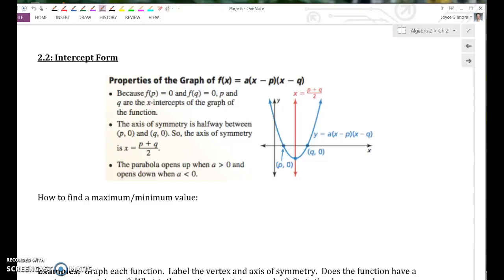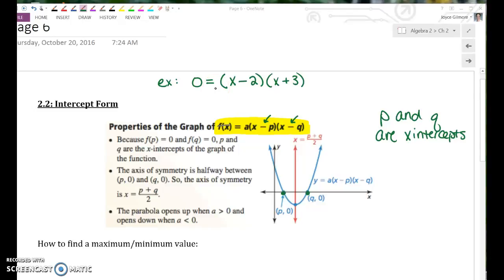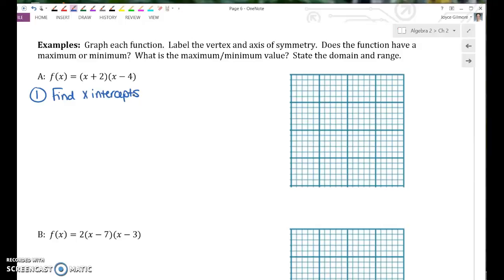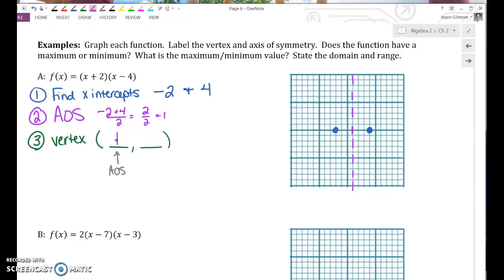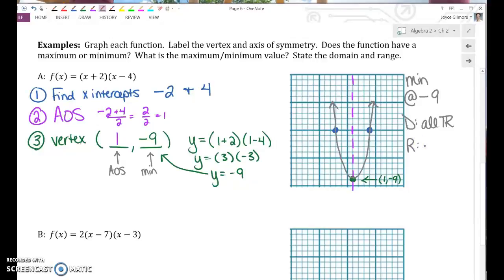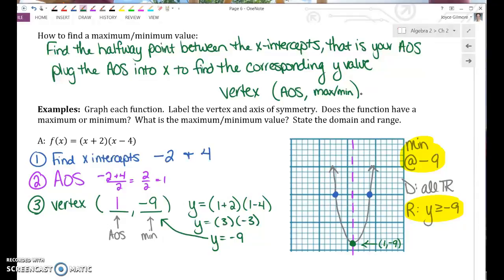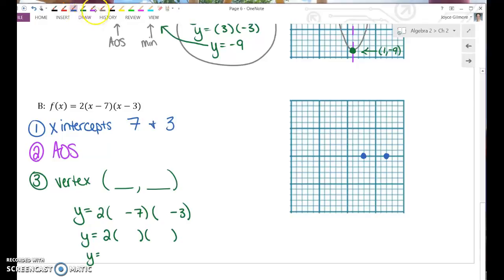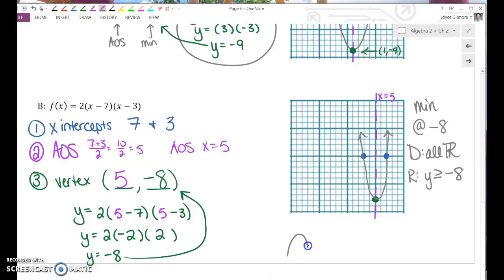10/25/2016_A2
Graphing Quadratic Functions in Intercept Form